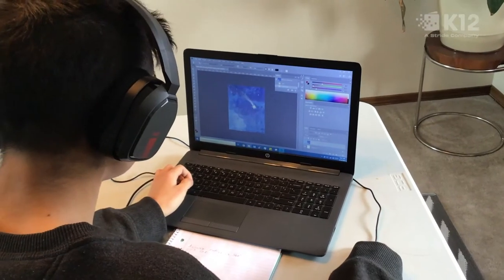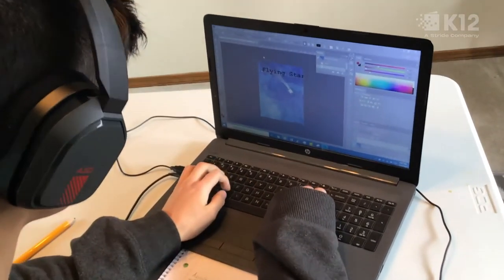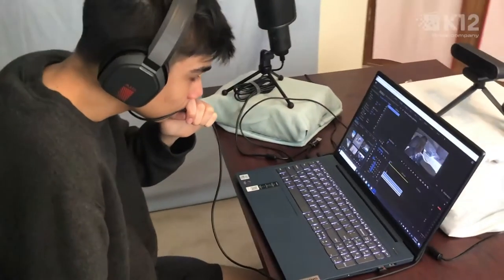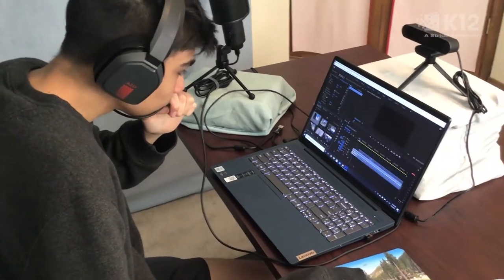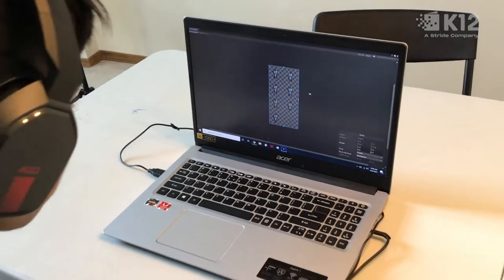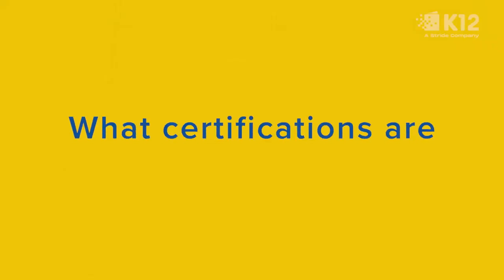5 Questions for Isaiah - Career Prep in an Online High School | K12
Isaiah Gutierrez is an 11th-grade student at Destinations Career Academy of Colorado on the information technology pathway who focuses on programming languages such as Python and Java. He is also a K12 Student Advisory Council member and answers five questions about Career Prep.

Students can build foundations for their lives after high school through the K12 Career Prep program. The Career Prep program exposes students to the possibilities for a lifelong career while still in school — learning the ins and outs of different industries, shadowing professionals, and getting hands-on experience. This unique program prepares students for lifelong careers in a field they are passionate about. In many cases, students get a head start on college credits.

K12 Online School is a leader in online learning, with a track record of providing the highest educational standards to over 2 million students. Our fully accredited program ensures your child receives a quality education that meets rigorous academic standards. We are devoted to fulfilling the promise of education for every child.

Connect with K12!